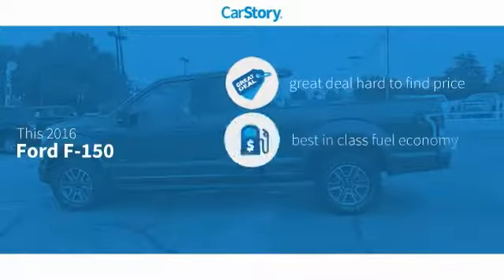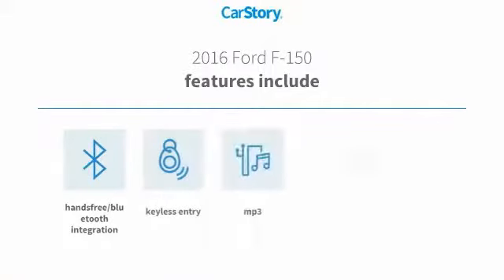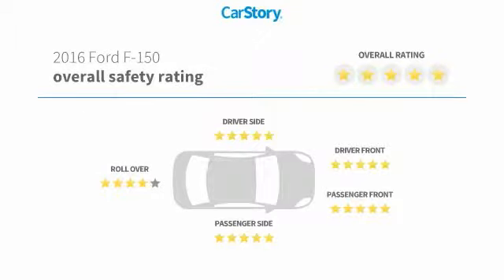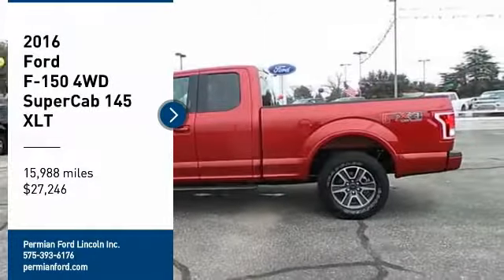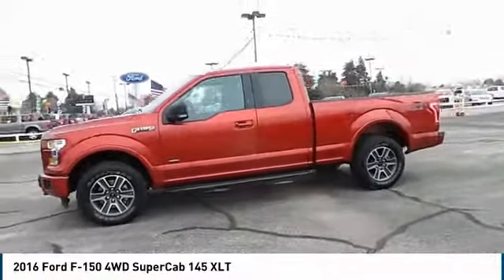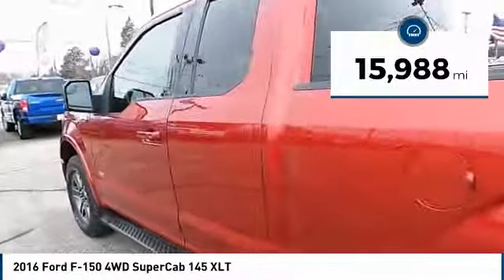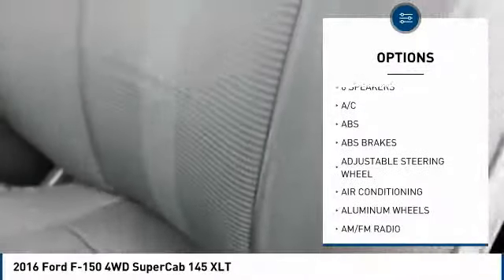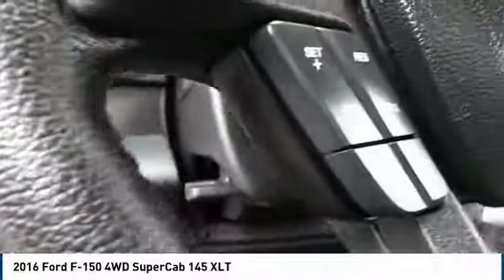2016 Ford F-150 Hobbs NM 37187A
2016 Ford F-150 4WD SuperCab 145 XLT

1000 N. Del Paso

CARFAX One-Owner. 4WD, ABS brakes, Compass, Electronic Stability Control, Illuminated entry, Low tire pressure warning, Remote keyless entry, Traction control. Red 2.7L V6 EcoBoost 6-Speed Automatic Electronic 4WD Odometer is 12966 miles below market average! Awards: * 2016 KBB.com Brand Image Awards